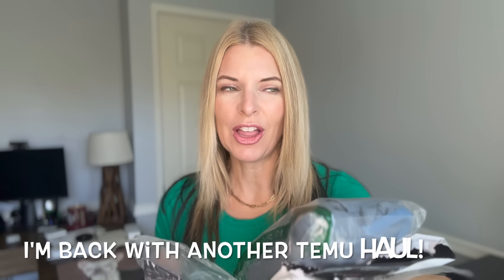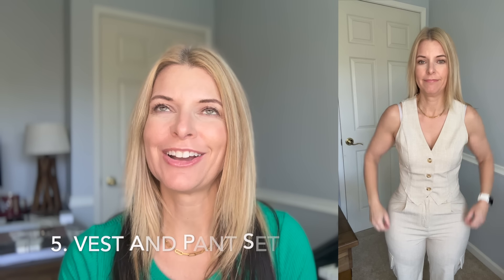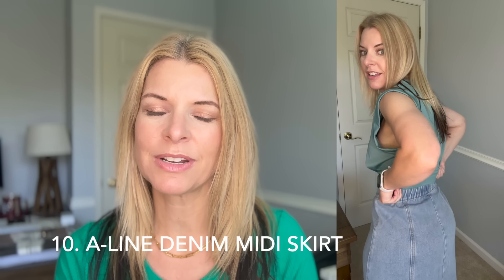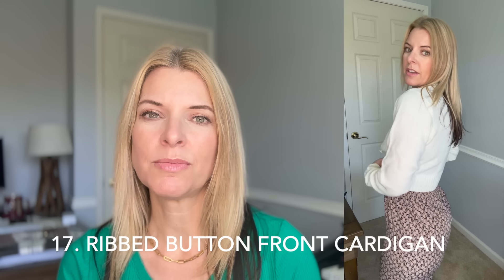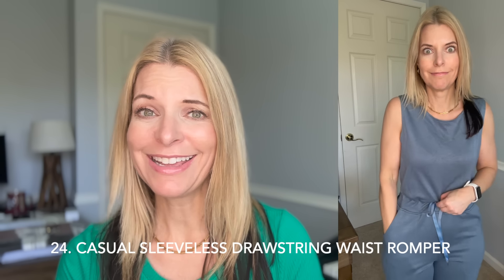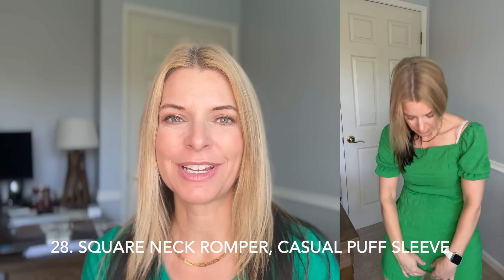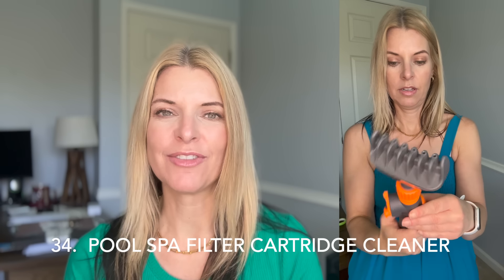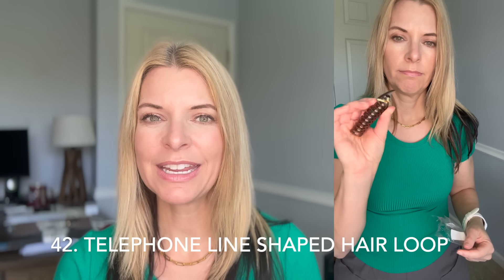Huge TEMU Haul and Review, 2024! 42 Clothing and Accessory pieces Try On! 👗🎒🧦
It's time for another Temu review!  Join me as I try on everything from my $500 TEMU haul!  From this giant haul, I found some great and functional pieces and some that will be immediately returned.  I share a wide range of items: jumpsuits, dresses, vest set, athletic wear and more!  Some are 👍 and some are definitely 👎.  I'll include as many items as I can here and the rest I'll pin in the comments.  🥰

For reference, I am 5' 3" and all pieces are a size S except the Floral Jeans which are M:
1. Black Sweetheart Tee $14.49
3. Off Shoulder Romper $32.49
5. Vest & Pant Set $24.98
6. Flower and Bee Sweater $10.39
7. Pink Crew Neck Tank $5.99
8. Floral Knitted Top $15.29
9. Green Cap Sleeve Yoga Crop Top $8.79
10. A-Line Denim Midi Skirt $13.99
11. Criss Cross Back Sports Bra $9.59
12. Mesh Casual Hooded T-Shirt $4.98
13. High Stretch Sporty Bra $9.99
14. Transparent PVC Backpack $6.71
15. Women's Summer Sleeveless Tank Jumpsuits $36.49
16. Geo Pattern Backless Waist Jumpsuit $12.49